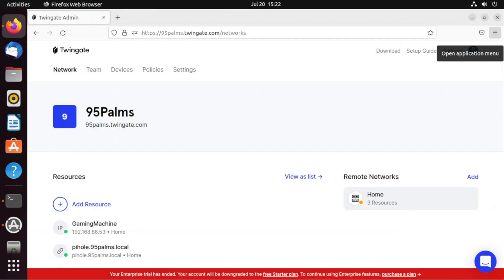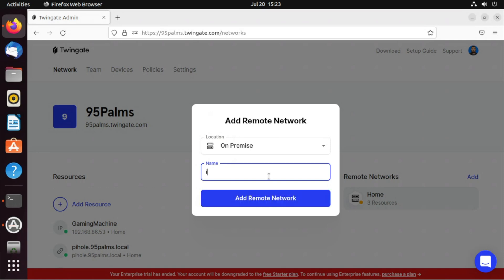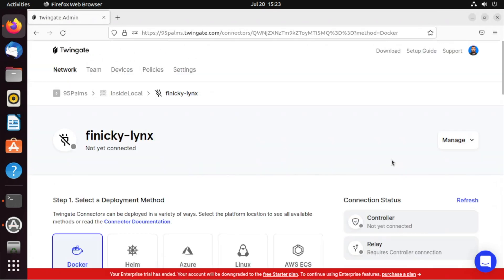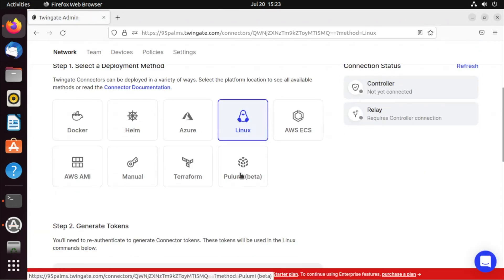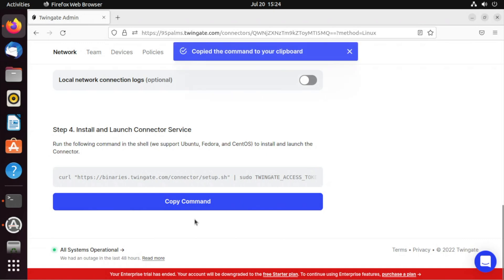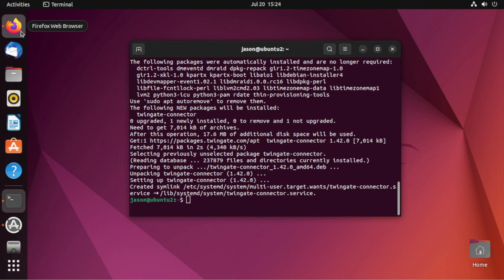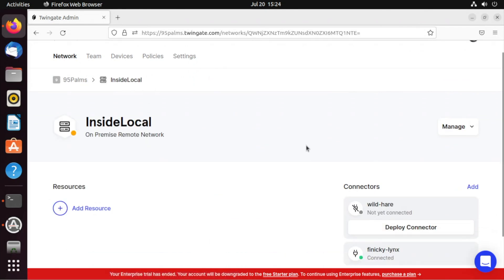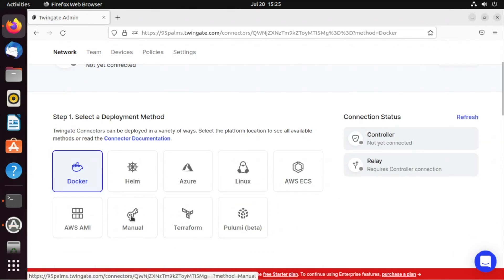Twingate Deployment: Deploy Connector on Linux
How do I deploy a connector on Linux using systemd?